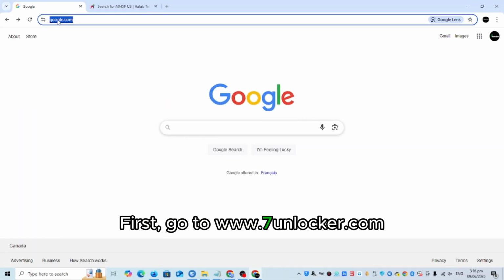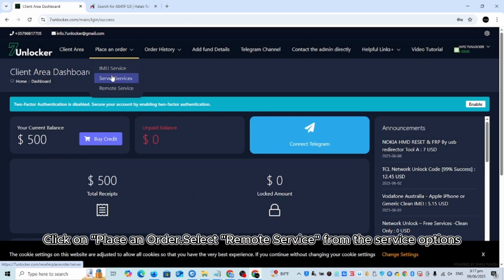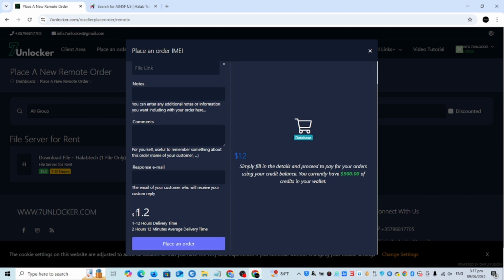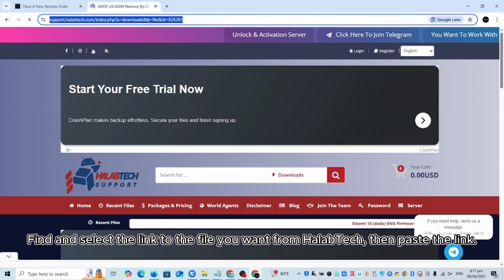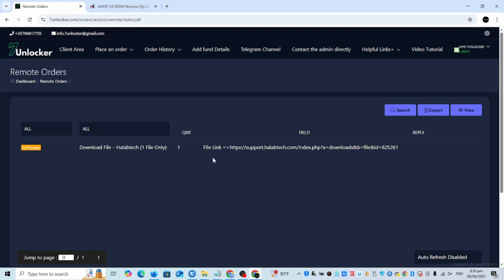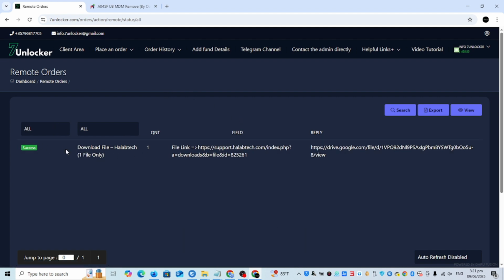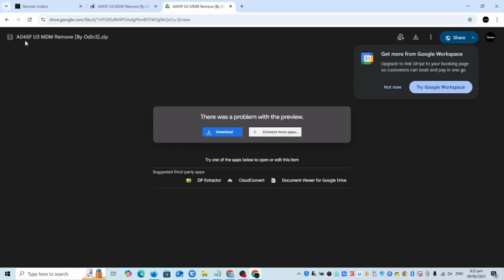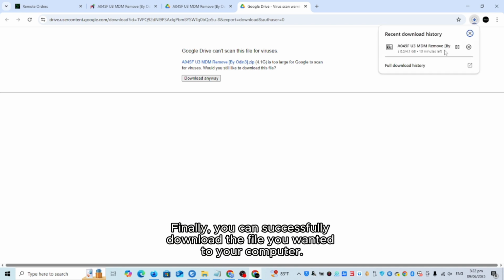How to Download HalabTech Files Without a HalabTech Account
📥 How to Download HalabTech Files Without a HalabTech Account | Step-by-Step Guide

In this video, we’ll show you how to easily download HalabTech files using the 7Unlocker Remote Service — no HalabTech account required! Follow our simple, step-by-step instructions to access the tools and files you need in just a few minutes.

🔧 What You’ll Learn:

How to log in to 7Unlocker.com

How to use the Remote Service feature

How to search and paste HalabTech file links

How to download files directly to your computer